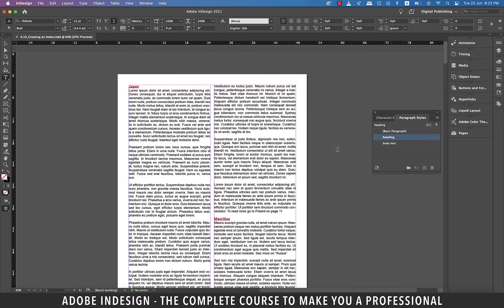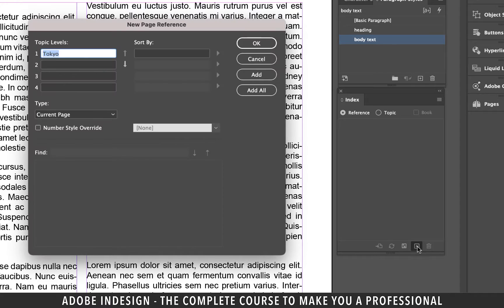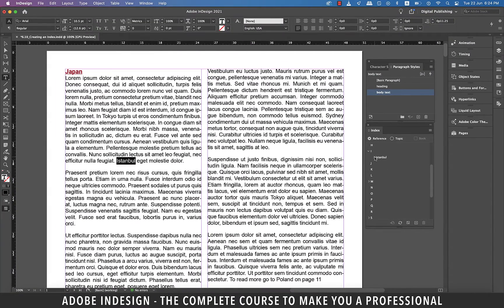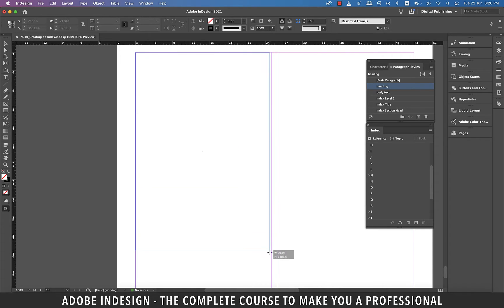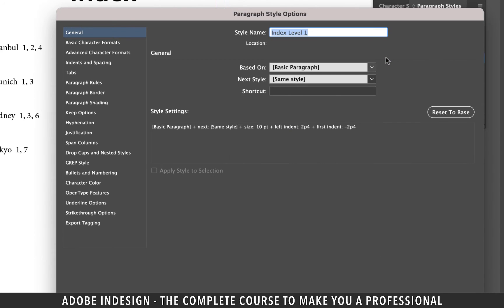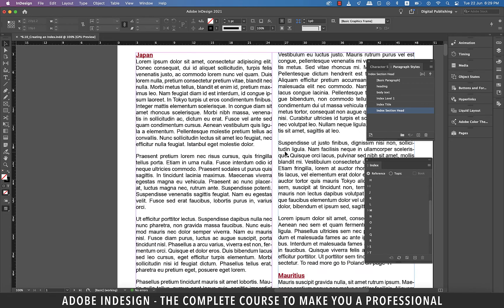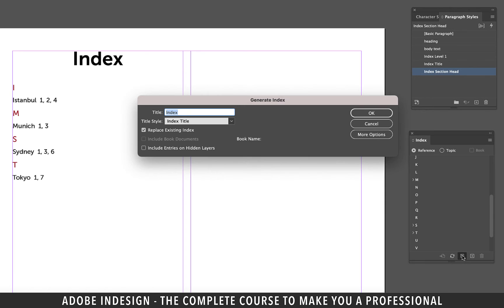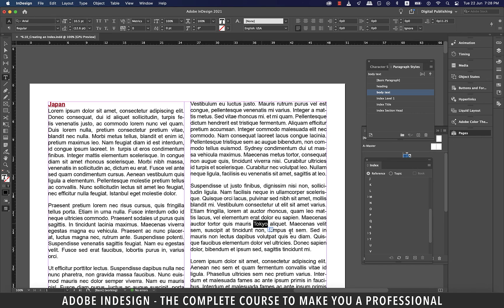Adobe InDesign Course - Class 29 (Creating an Index)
Adobe InDesign Course - Class 29 (Creating an Index) demonstrates how to easily create an index in InDesign. Creating a well-planned and complete index can help make the information in your document immediately accessible to your readers, so let's learn how to do it.